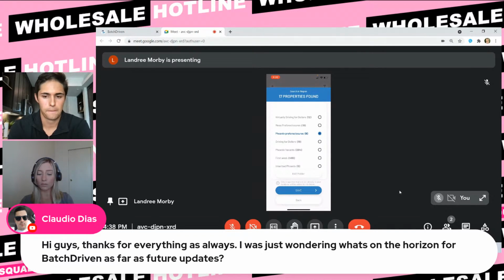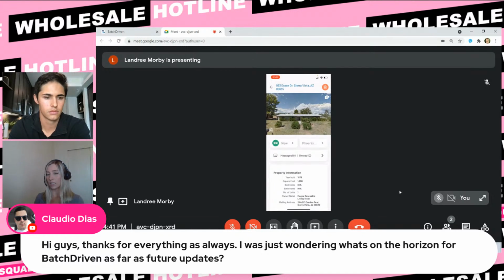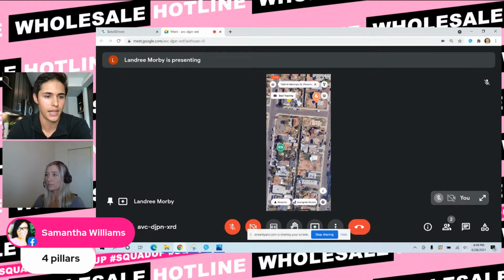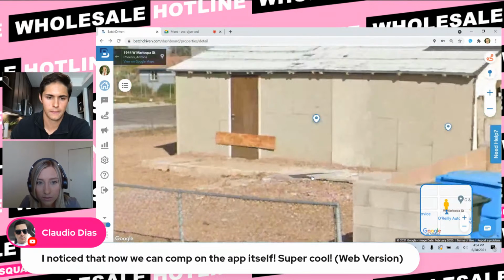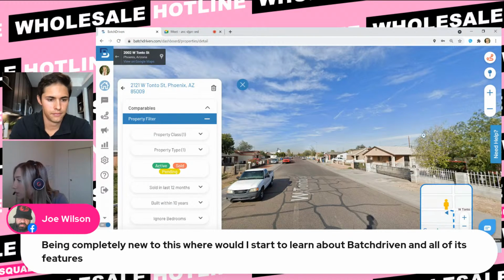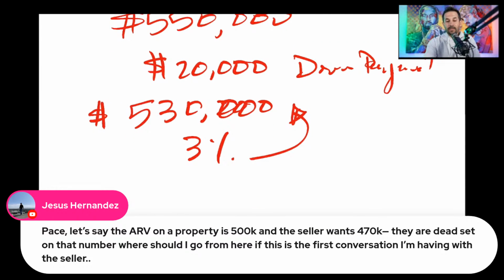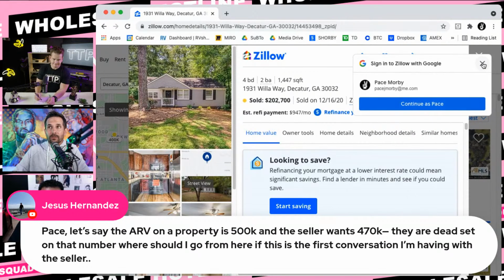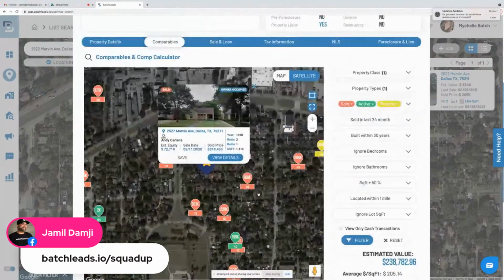#71 | Wholesaling Real Estate Q&A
☎️ Welcome to Wholesale Hotline! ☎️

📞 When that hotline bling, hop on and ask all your wholesale questions LIVE with Brent Daniels, Pace Morby, and Jamil Damji - three of real estate's TOP investors bringing you nothing but straight answers and value all about WHOLESALE! Catch us LIVE on Brent, Pace, and Jamil's YouTube pages or LIVE in our Wholesale Hotline Facebook group EVERY MONDAY! 📞

This week on Wholesale Hotline, we are bringing it back to the basics and answering your questions on wholesaling real estate! Don’t miss this live Q&A!

5:00pm PST
7:00pm CST
8:00pm EST

🚗 Catch the warm up show 4:30 pm PST with Bryce Herrera all about Driving For Dollars and using BatchDriven! 🚗

💲 USE THIS LINK FOR DISCOUNTS AND FREEBIES TO USE IN YOUR BUSINESS

🤝 SQUADUP & GET MORE DEALS DONE in the Wholesale Hotline LIVE Facebook group

‼️‼️Pro tip: Make a post with your market & what you need help with‼️‼️